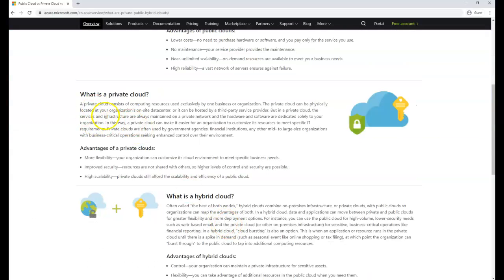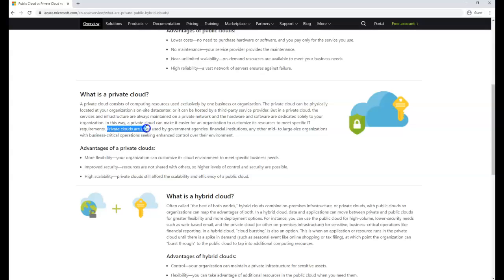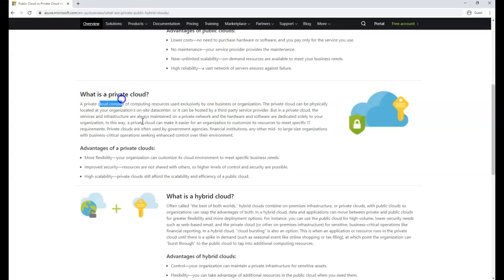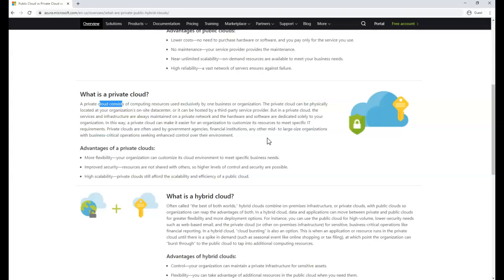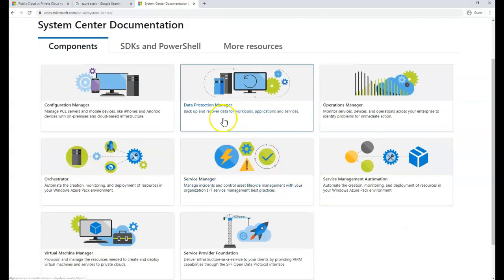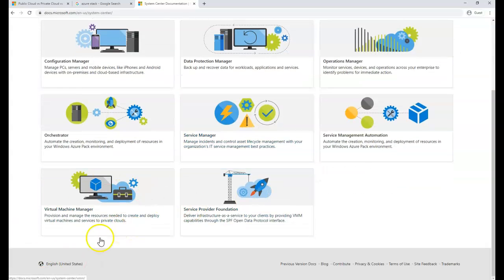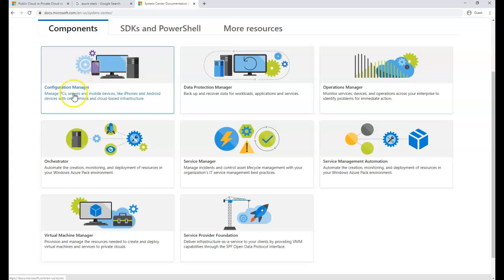What Private Cloud Model Example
Private cloud is a type of cloud computing that delivers similar advantages to the public cloud, including scalability and self-service, but through a proprietary architecture. Unlike public clouds, which deliver services to multiple organizations, a private cloud is dedicated to the needs and goals of a single organization.
What is a private cloud with an example? What is the Private Cloud Model in Cloud Computing?
Advantages of a private cloud
The main advantage of a private cloud is that users don't share resources. Because of its proprietary nature, a private cloud computing model is best for businesses with dynamic or unpredictable computing needs that require direct control over their environments, typically to meet security, business governance, or regulatory compliance requirements.

When an organization properly architects and implements a private cloud, it can provide most of the same benefits found in public clouds, such as user self-service and scalability, as well as the ability to provision and configure virtual machines (VMs) and change or optimize computing resources on demand. An organization can also implement chargeback tools to track computing usage and ensure business units pay only for the resources or services they use.

In addition to those core benefits inherent to both cloud deployment models, private clouds also offer:

1) Increased security of an isolated network.
2) Increased performance due to resources being solely dedicated to one organization.
3) Increased capability for customization.

Disadvantages of a private cloud
Private clouds also have some disadvantages. First, private cloud technologies, such as increased automation and user self-service, can bring some complexity to an enterprise. These technologies typically require an IT team to rearchitect some of its data center infrastructure, as well as adopt additional management tools. As a result, an organization might have to adjust or even increase its IT staff to successfully implement a private cloud. They can also be expensive; often, when a business owns its private cloud, it bears all the acquisition, deployment, support, and maintenance costs involved.

Hosted private clouds, while not outright owned by the user, can also be costly. This can end up being more expensive than the upfront cost of complete ownership in the long run and sacrifices some of the control over maintenance that complete ownership guarantees. Although users will still be operating in a single-tenant environment, providers are likely serving multiple clients and promising each of them a catered, custom environment. If an incident occurs on the provider's end -- an improperly maintained or overburdened server for example -- users may find themselves facing the same problems the public cloud presents: unreliability and lack of control.

Types of private clouds
Private clouds can differ in the way that they are hosted and managed, providing different functions depending on the needs of the enterprise:

Virtual -- a virtual private cloud is a walled-off environment within a public cloud that allows an organization to run their workloads in isolation from every other user of the public cloud. Even though the server is shared by other organizations, the virtual logic ensures that a user's computing resources are private. Organizations can use a VPC to enable hybrid cloud deployment.

Hosted -- in a hosted private cloud environment, the servers are not shared with other organizations. The service provider configures the network, maintains the hardware, and updates the software, but the server is occupied by a single organization

Managed -- this environment is simply a hosted environment in which the provider manages every aspect of the cloud for the organization, including deploying additional services such as identity management and storage. This option is appropriate for organizations that do not have the staff that is equipped to manage private cloud environments alone.

Timestamps: Chapters
0:00 - Intro
00:50 What is Private cloud
01:50 What is Private Cloud in Microsoft Azure Cloud
04:58 Pro of Private cloud
05:49 Cons of Private cloud
07:49 The Main Point